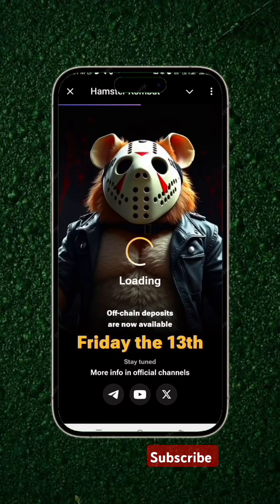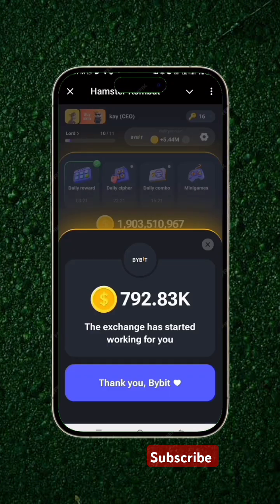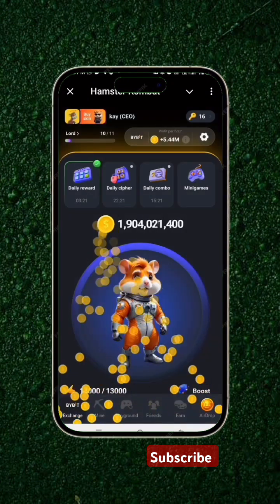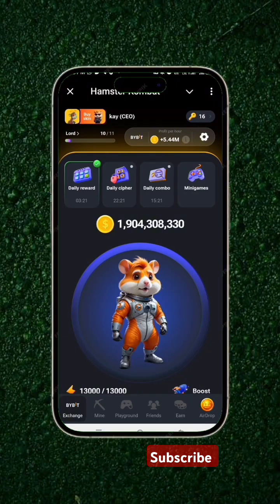How to connect your hamster Kombat wallet for claiming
"Connect your Hamster Wallet to Bybit in minutes! In this quick tutorial, I'll show you how to seamlessly link your Hamster Wallet to Bybit, enabling you to trade, store, and manage your cryptocurrencies with ease. Follow along and get started today!"